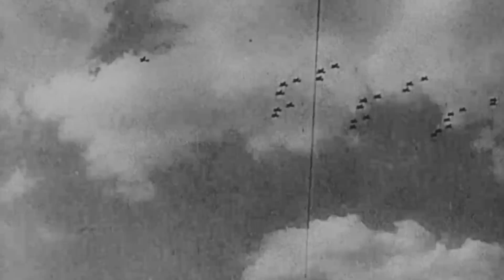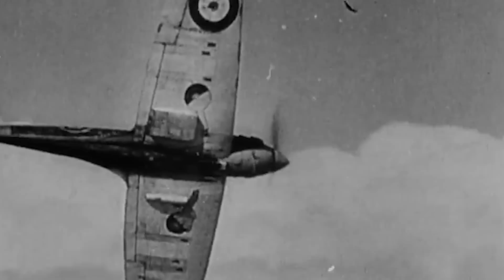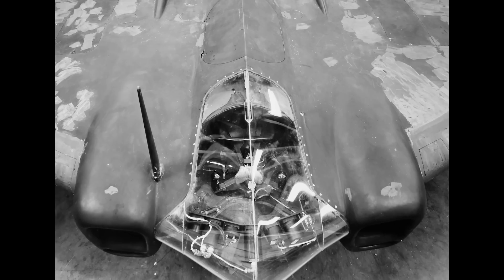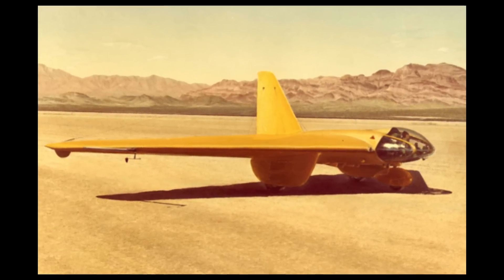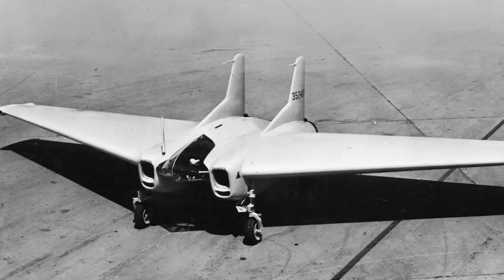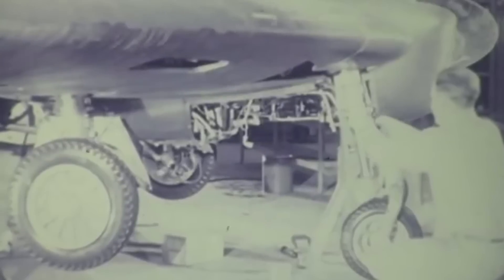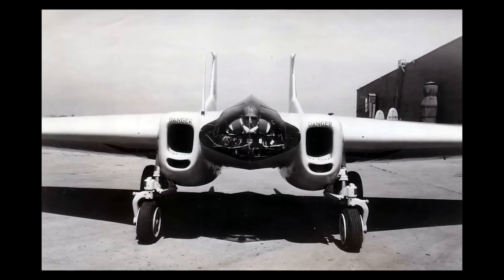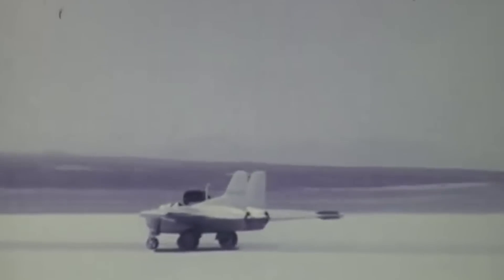America's Secret Flying Chainsaw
Silhouetted against the sun, the Northrop XP-79 looked like a blade ready to slice through the sky. It was designed just for that, to ram enemy bombers and tear them apart in brutal melee combat. Unlike any other plane of its time, its starship design was breathtaking for the 1940s.

The XP-79 broke the mold in more than just looks. Its bold, otherworldly design and unique configuration, where the pilot lay prone in the cockpit, made for a revolutionary flying experience.

The XP-79 was built without a traditional propeller. Instead, it relied on the XCALR-2000A-1 rotojet engines developed by Aerojet, a pioneer in jet technology.

Adding to its innovation, the XP-79 was one of the first aircraft constructed using a magnesium alloy. This lightweight material was crucial for achieving the high speeds and agility the aircraft demanded.

However, this innovation came with a dangerous risk. Magnesium posed significant challenges, including difficulties in welding and increased flammability. Tensions were sky-high when the futuristic-looking aircraft rolled onto the tarmac for its first flight. Witnesses had no idea that what was expected to be a massive leap in aviation history was about to end in devastating tragedy.